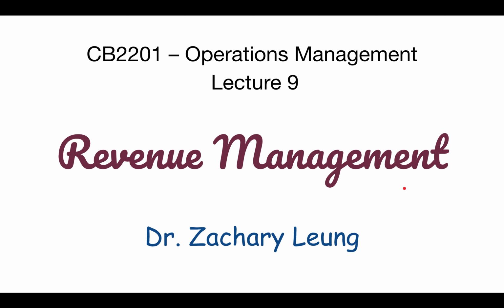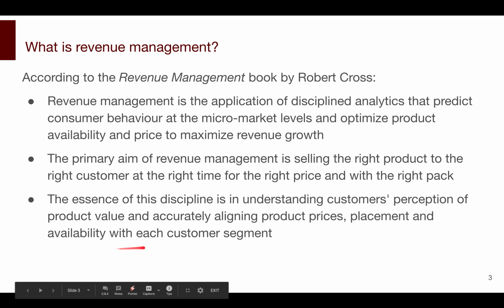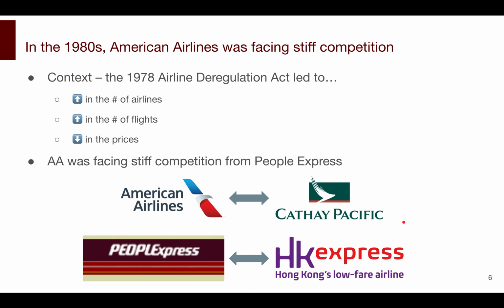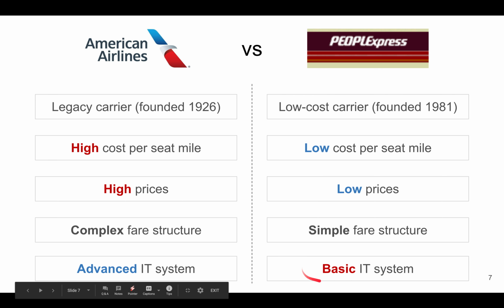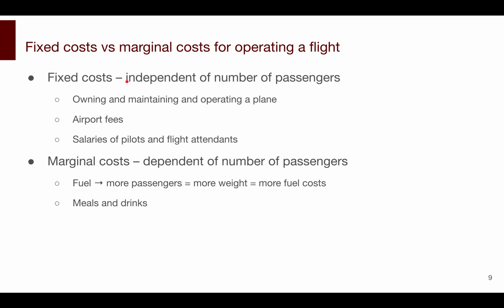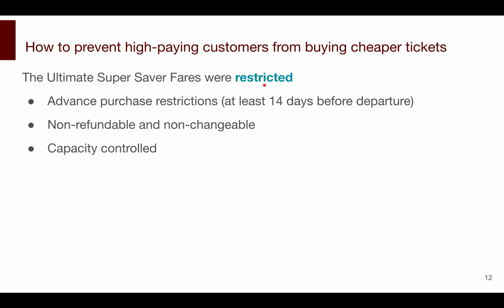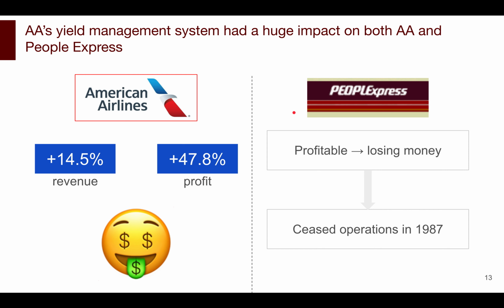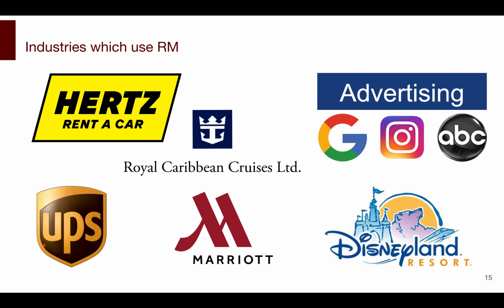CB2201 – Lecture 9 – Part 0 Overview of Revenue Management